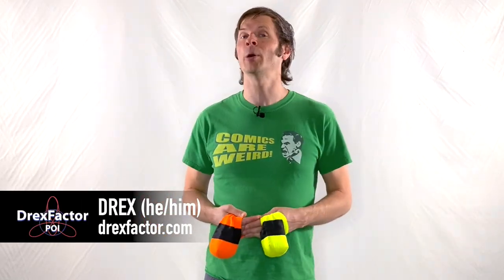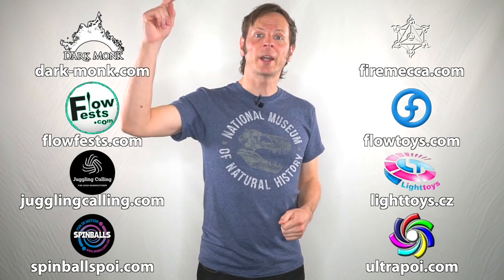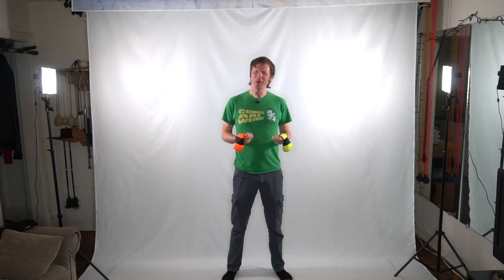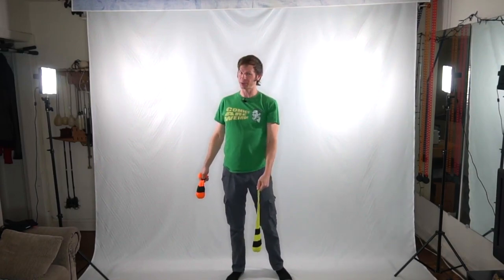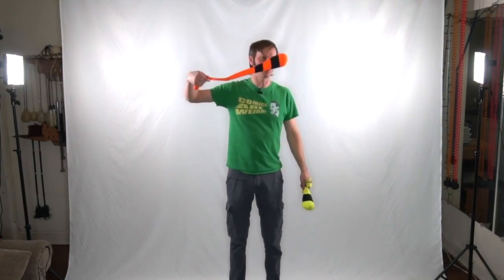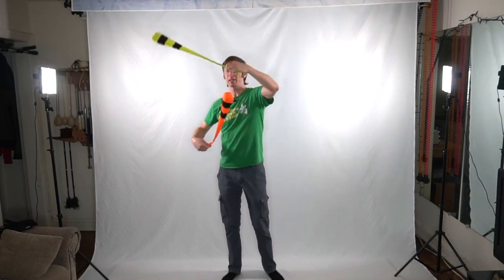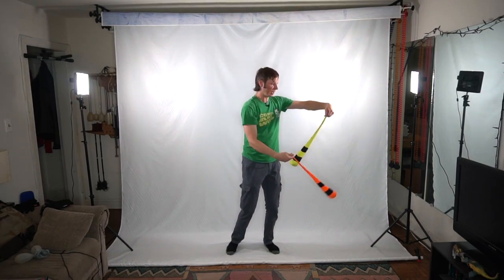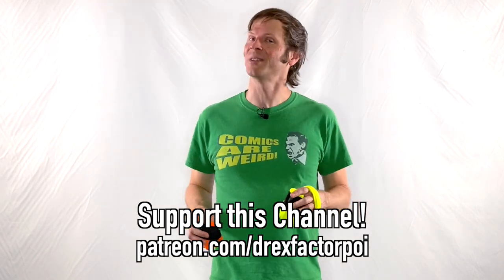Mastering Poi Antibrids Transitions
Make beautiful antibrids transitions with your poi! Antibrids are a special subset of poi hybrids, that is poi spinning tricks that are composites of two very different tricks or moves. In this case, it's two tricks that create a special alignment between the hand and poi head, creating fun visual illusions and body tracing elements. In this tutorial, I'll show you how to bring your antibrid flow to the next level when you learn to incorporate more advanced transitions as you spin. Add some tech to your poi dancing with these intermediate techniques!

And special thanks to my non-business Friends of the Channel:
Lain Mochinsky
Pekha Pekkonen

A huge thank you to this month's Flow Supporters:
Lane Lillquist
Ky Lee
John Pasquariello
Samantha Ponga
Clayton Burke
Ben Reynolds
William Pearson
John Gruber
Kathleen Griswold
Elisabeth
Christina S
Yuna Kim
Sean Yessmann
Jaime-Lynn Rodd
Erin Fitzgerald
Juliette Laurier
Adrian de Leon
Sean Connell
Brandi Hine
Samuel Cabrera
Maxim Fateev
Dom
Will
Kathleen
Carmen
Mikey
James Chavez
Deon Fox
Carrie Fitzgerald
Bianca Williams
Liene Verzemnieks
Michael LaHood
Skyla Harris
Cameron Olguin
Vitaly Gashpar
BJ ✨
Wynne Hunkler
crackinthekraken
Christaff
Zachary Stephens
Jordan Aguirre
Alison Keroack
Robyn Ellis
Skyler G
Xeno
Fairy moon Deva (Jill Danskin)
Phlip Purple
Manuela Bellydance
Nina Simon
JF
Carys Matar
Kate Marusina
Jessica Nunno
Austin Yo
Tina McDonald
Stephan Scheiderer
Sarah H.
Beki Burg
Anna
Anna Nguyen
Mindi Luke
Sheri Morgan
David Diaz
Paul Kim
David Sturman
Nate Techlin
Jay
Kelly King
Eric Montijo
Brian Huddleston
Ania Swiniarska
Patricia Lee
Alex Ciminian
anaMC
Dan Sulfaro
Dana Ma
Shane Kirkley
Rachel Weber
Jim Martin
Bloodsong
Mr Mom
Amanda
ryan aft
Siryn
Will384
Lexi Nichelle
skrullqueen
jimid
Alfred Blackman III
Aaron Freeman
Steffi
Auron Wyse
Brian Acosta
Flow Mayhem
Jameel Alsalam
Marshall Rhodes
Jeremiah Johnston
Finn Bell
Alexis
Sterling Bishop
Parmita Dalal
S Jones
Russell Paac
Alix Moore
Arlene Smith
Lunaris
Laura Conner
Scott Coley
Dean Ritts
Donyele Wakelin